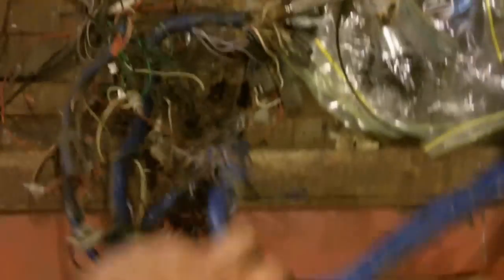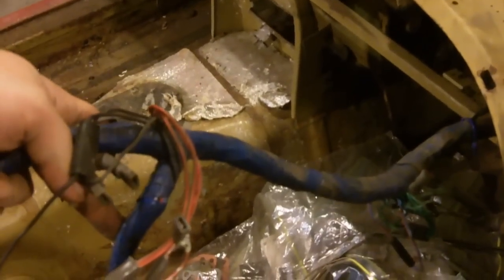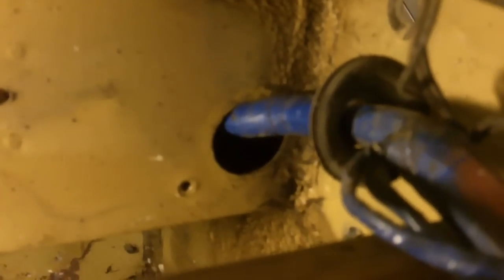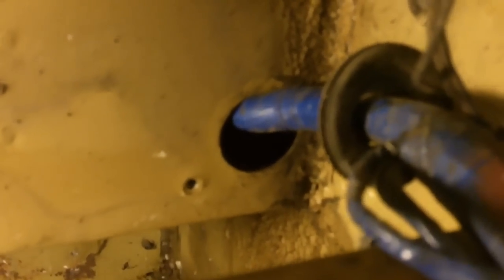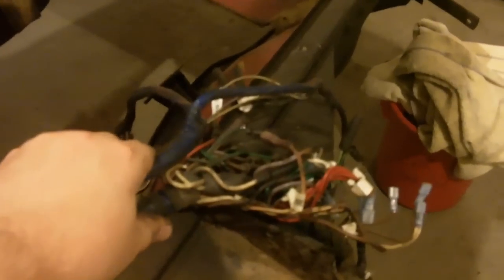MG57 - MG Wire Harness Removal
I've chickened out and have decided not to do my own welding, So I'm just cleaning it up a bit and I'm gonna haul it down to my brother's place so he can weld it for me.